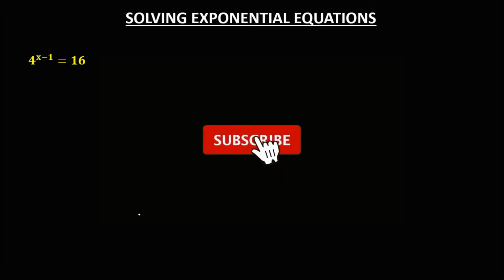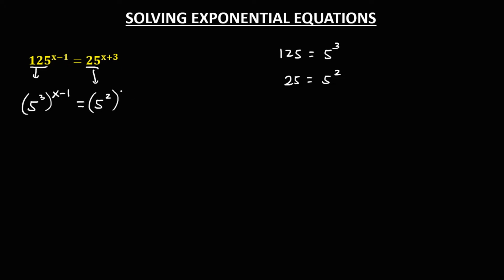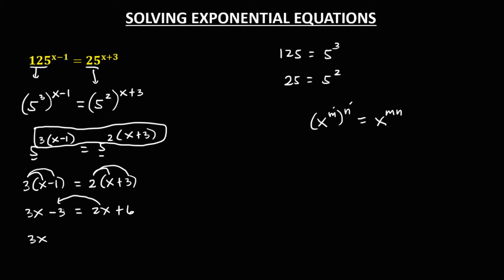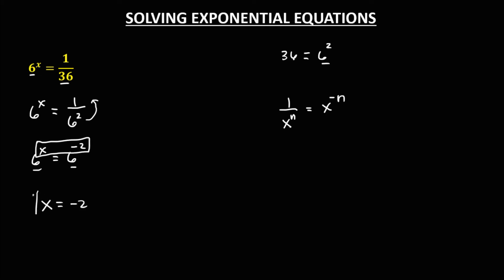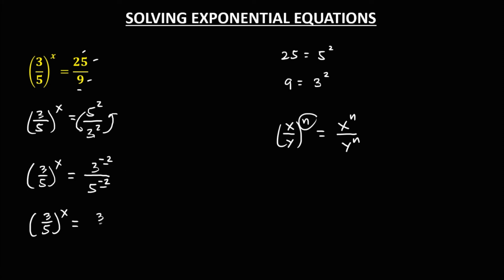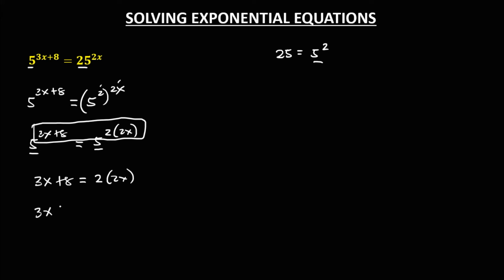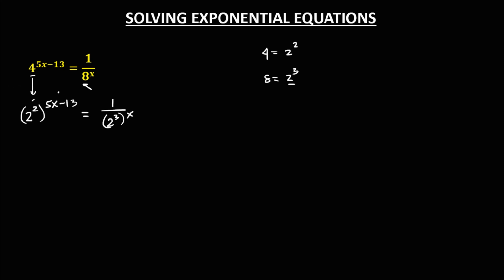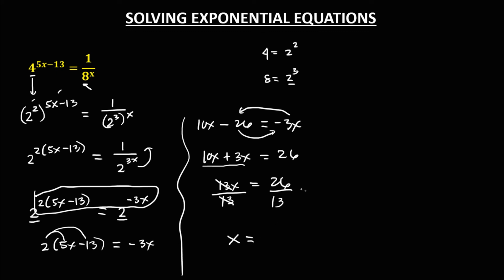SOLVING EXPONENTIAL EQUATIONS